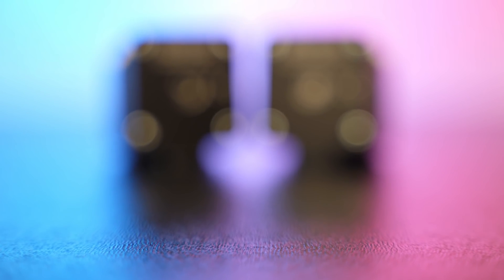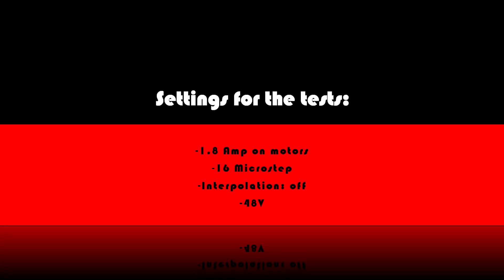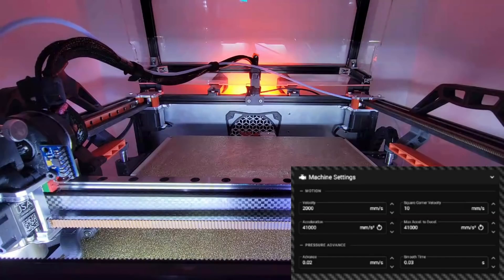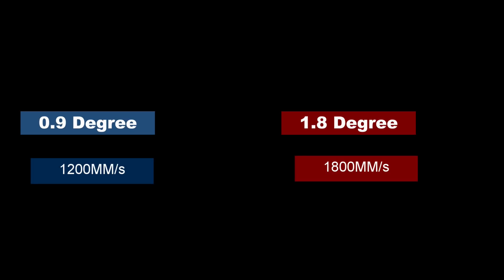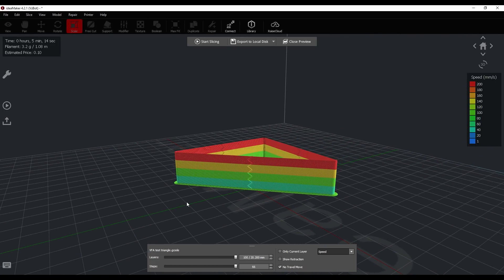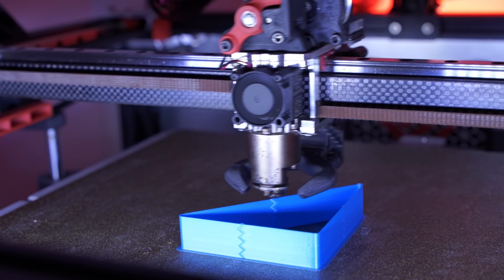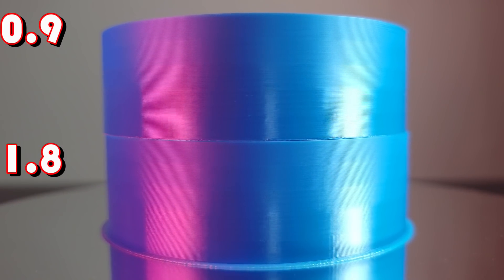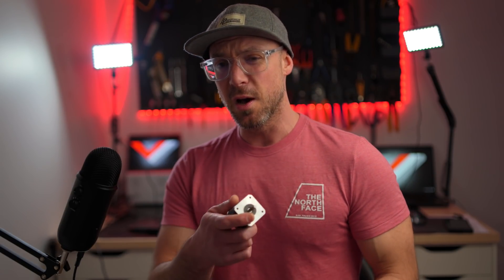LDO Stepper Motors 1.8 vs 0.9 Degree. Battle of the 48mm!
Comparing the 2 LDO-42STH48-2504AC version. 0.9 vs 1.8 Degree.

02:25 - Acceleration test @ 500mms
03:55 - Acceleration test @ 1000mms
04:30 - Max speed test
05:13 - The noise (DB) test
06:52 - Resonance test
08:15 - Quality/Artifacts (VFA) test
11:38 - Conclusion

Or use this code: SIMOV5